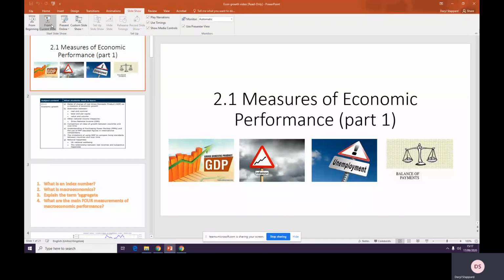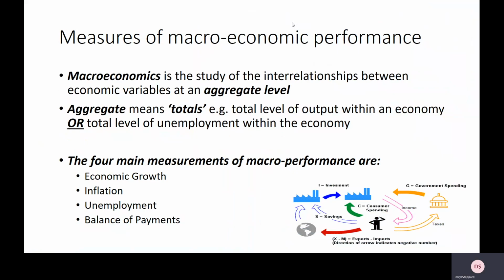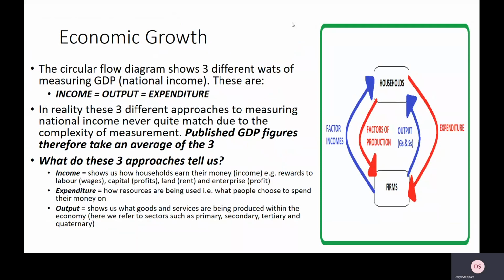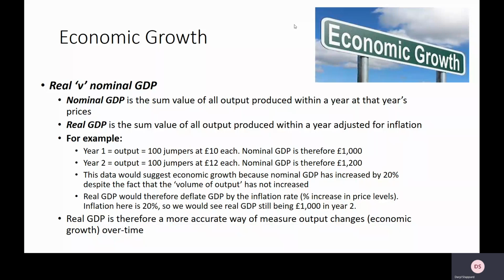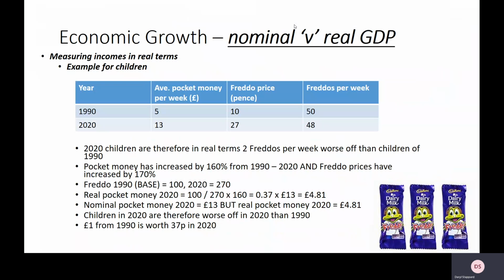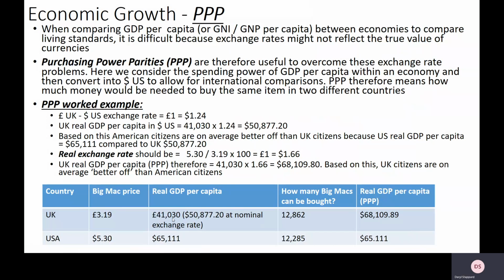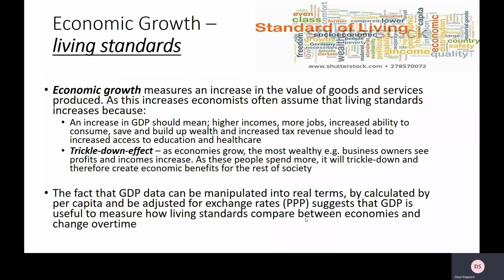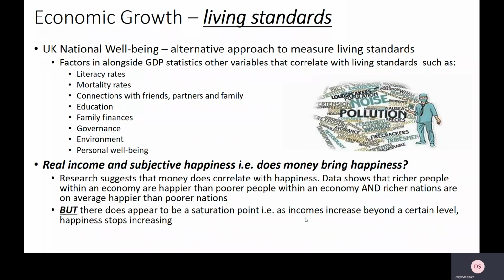2.1 Econ Growth